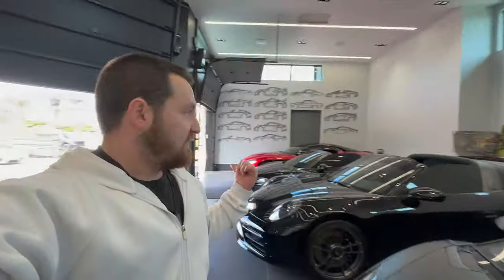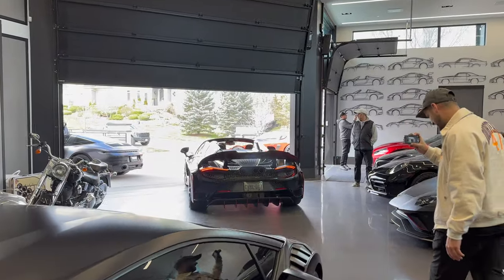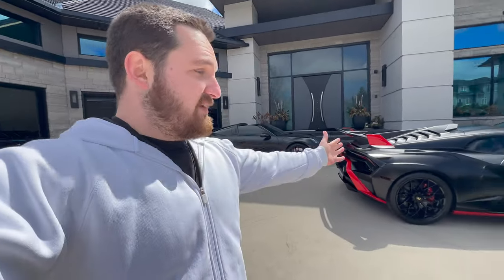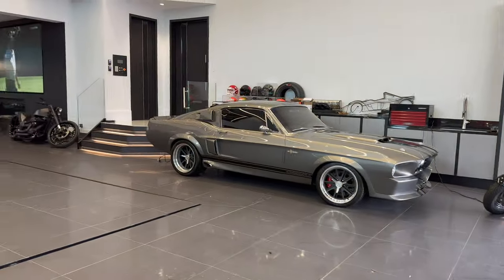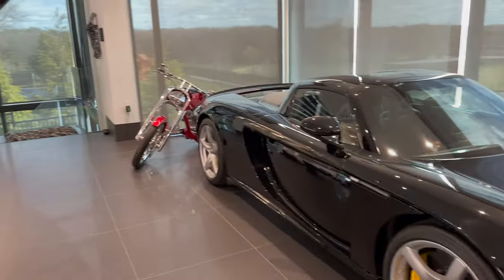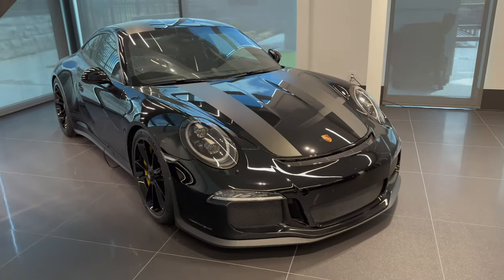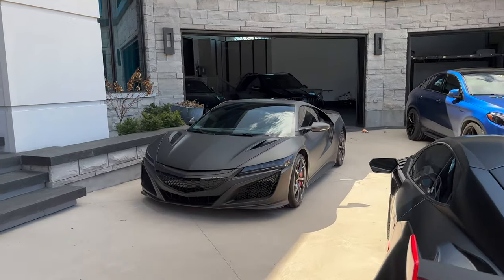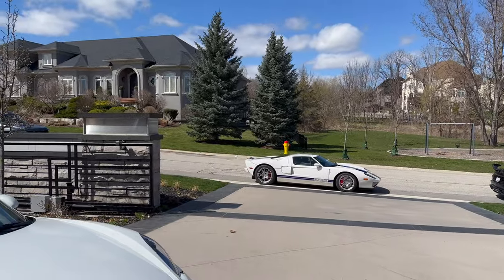You Have NEVER Seen A SUPERCAR Collection Like This!!!!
In today's video we hang out with @TGE on his trip to toronto and take him to see one of the greatest car collections. This is The Blvckstable Collection which featured some of the greatest cars from Porsche, Mclaren, and Lamborghini. some of these were the Lamborghini Aventador Ultimae Roadster, Lamborghini Huracan STO, Porsche 918 Spyder, Porsche GT2RS, Porsche GT3 and GT3 RS, Sport Classic and 911R, multiple Turbo S and Targas. Also Featuring cars like the McLaren 765 LT Spider, Acura NSX and most impressively a delivery Mile Black Porsche Carrera GT. Then we also go to take a look at 2 special Fords stored at the collection, The new Ford GT and the previous gen Ford GT.